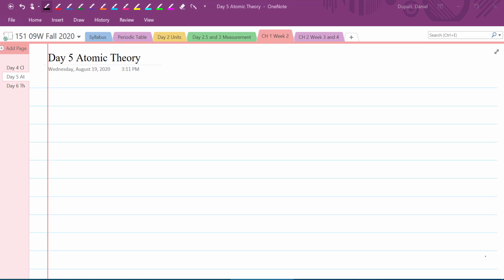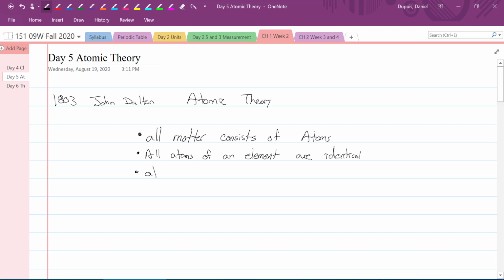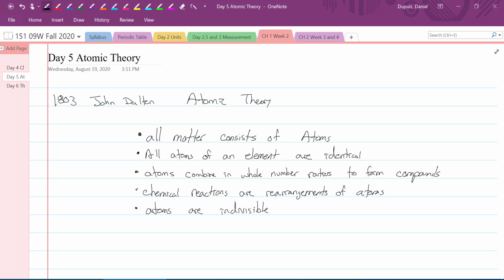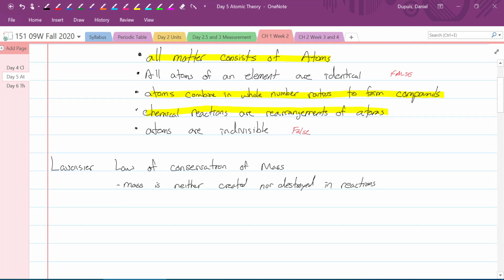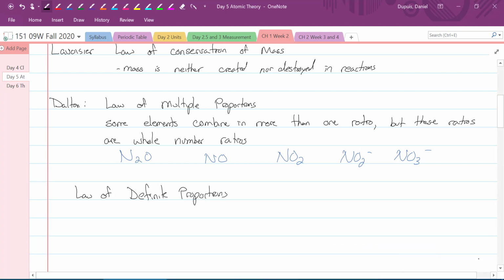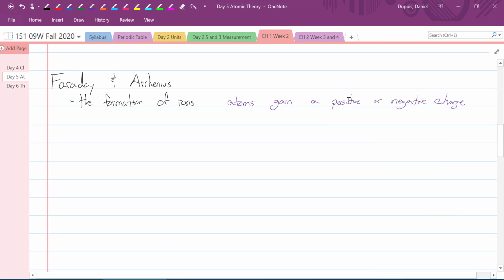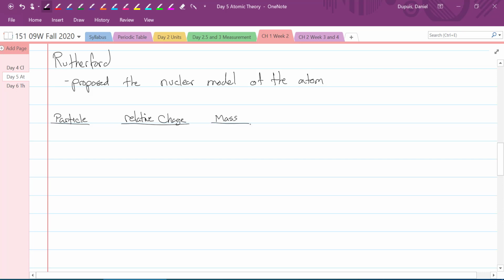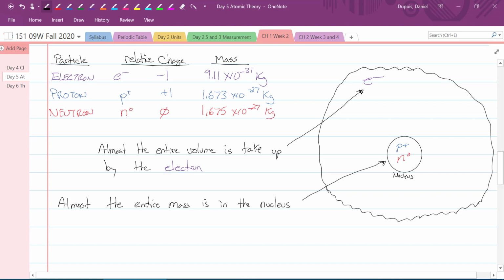CHM 151 Day 5 Atomic Theory